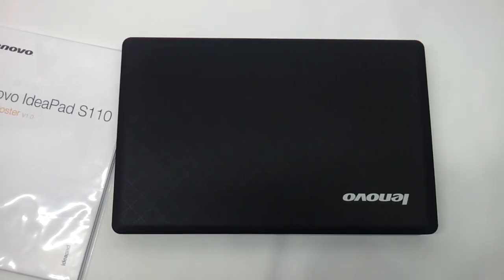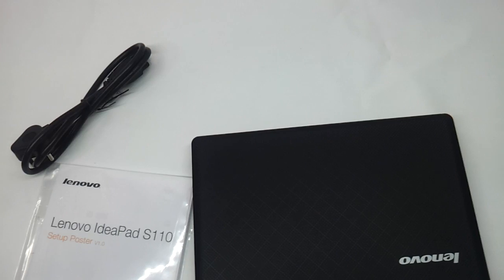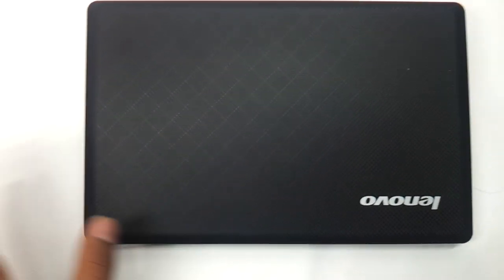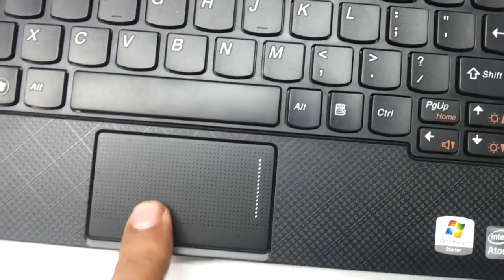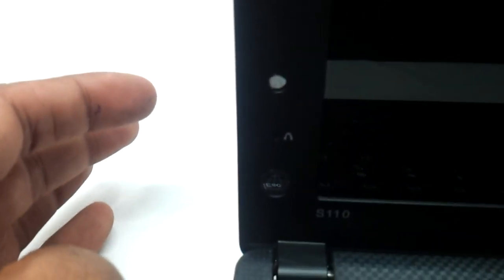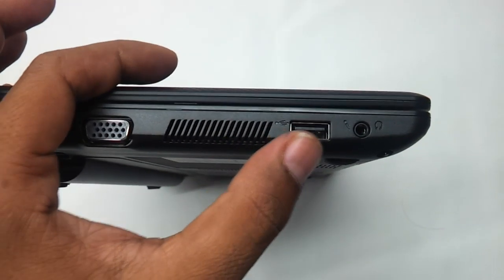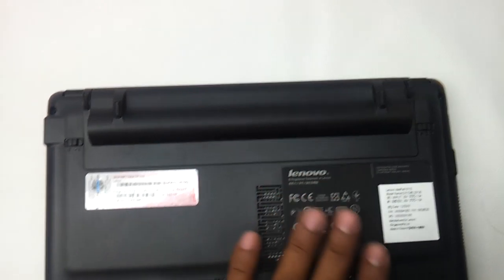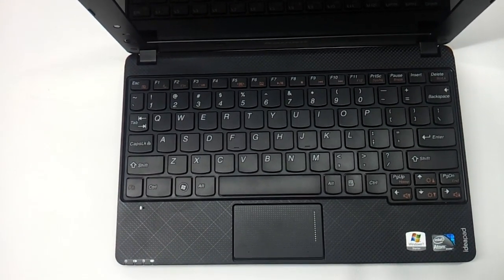lenovo S110 ideapad netbook video review in hd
This video reviews the lenovo S110 netbook which sports a 2nd gen Intel atom dual core processor with 2 gb ram,320gb HDD,windows 7 starter. It has 3 usb 2.0 ports and is a clone of the Lenovo S100 series of netbooks. For more details watch the video. The netbook lacks a much needed HDMi port and usb 3.0 port. The netbook does not generate much interest and we are let down by lenovo as it had promised HDMI and usb 3.0 port. For 19K in india it is not worth the money.